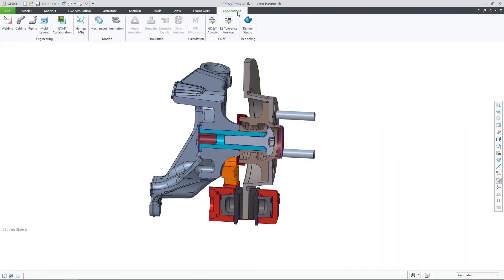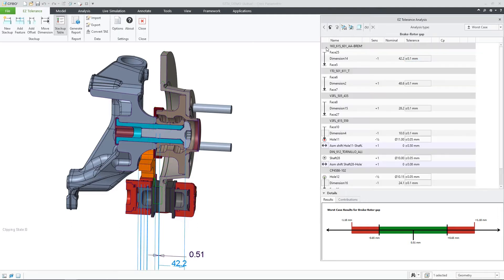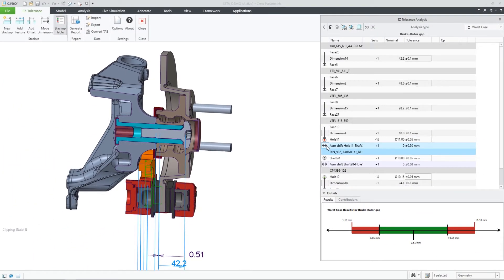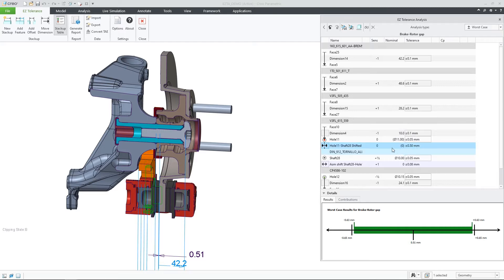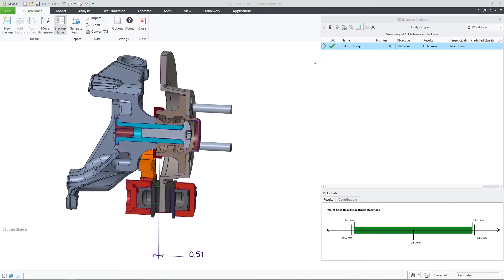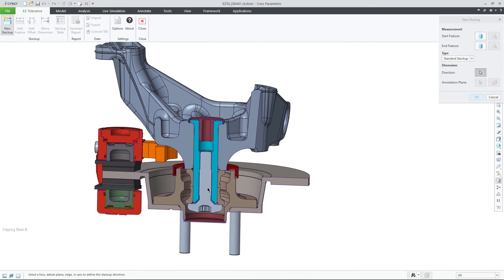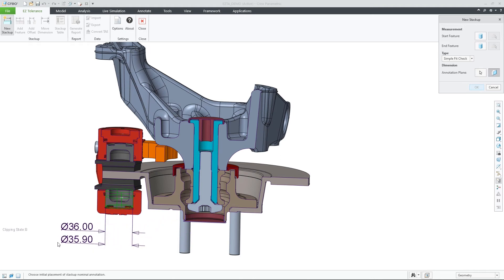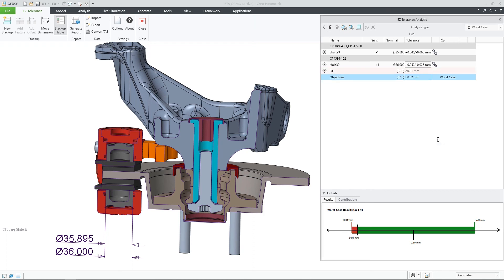EZ Tolerance Analysis Center Option and Simple Fit Check | Creo 9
EZ Tolerance Analysis in Creo 9 introduces the new center option for assembly shift bias to help reflect the true situation of the manufactured parts into the tolerance stack-up definition.
There is also a new Simple Fit Check analysis type that will help to identify clearance issues between two features of size. In addition, cross section planes can be leveraged and used as the annotation plane when defining a new stack-up.

00:00 Center Option
01:12 Simple Fit Check